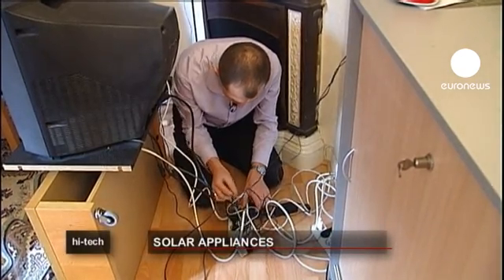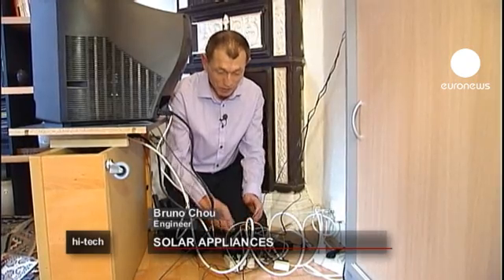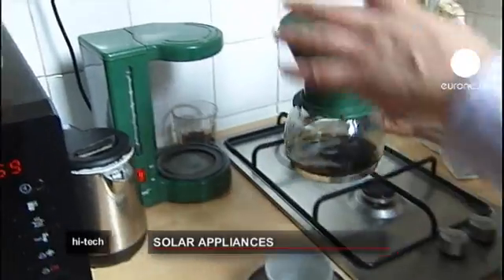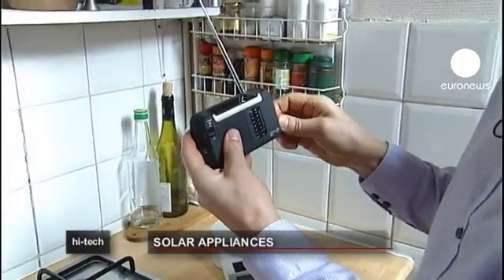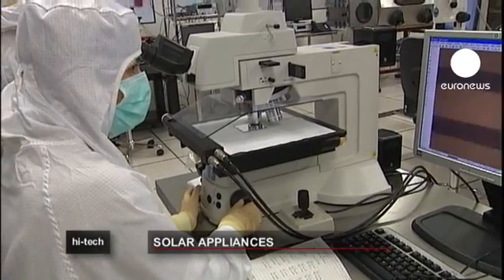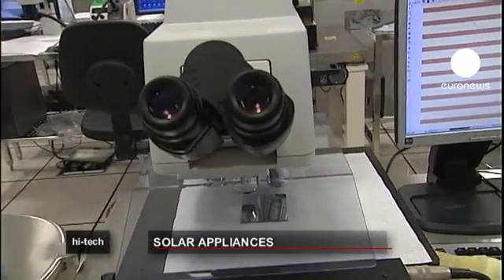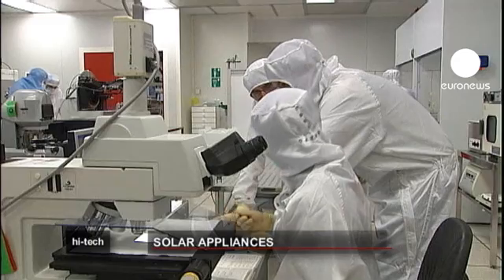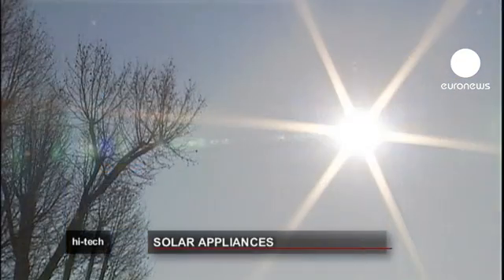euronews hi-tech - Ultra thin solar film could mean end of phone charger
Researchers in a laboratory in France are working on an ultra thin film which can harness the energy of the sun.

It works like a solar panel but is just a fraction of the thickness, meaning it could be used on smartphones, buildings, trains and so on - in short, just about anything that needs energy.